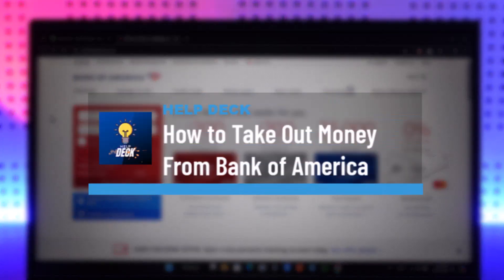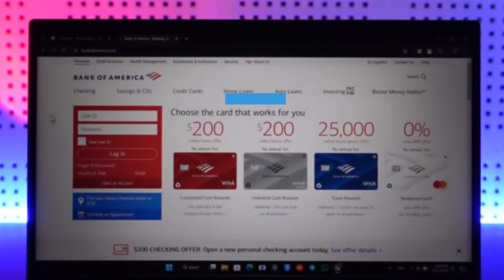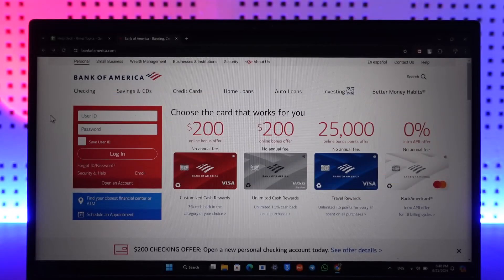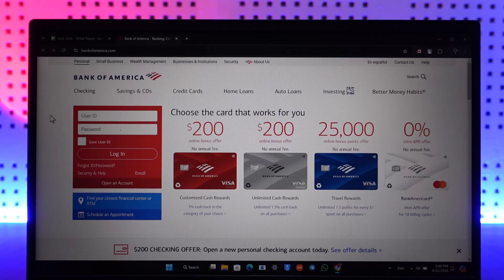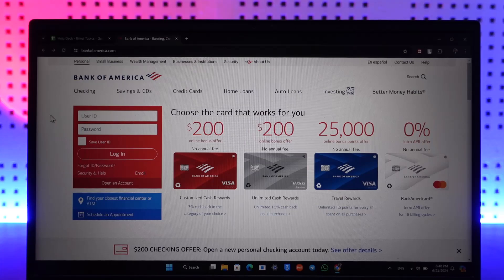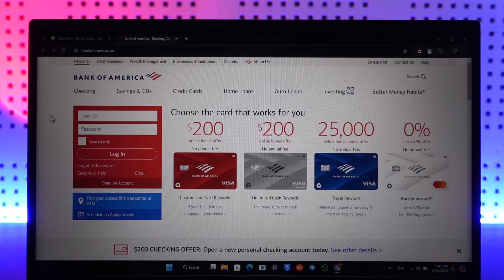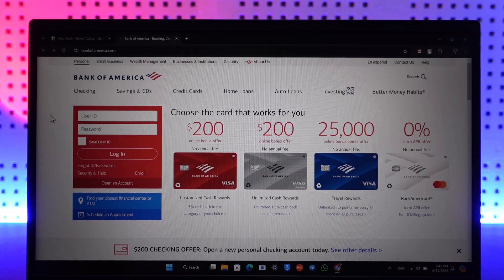How to Take Out Money From Bank of America !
This video explains how to withdraw money from your Bank of America account. It details three different methods: using the mobile banking app or online banking for cardless withdrawal, using a debit card at an ATM, and exchanging money at an electronic shop or similar service.

Watch the video to learn how to get cash from your Bank of America account using the method that works best for you!

Chapters:
0:00 Introduction
0:07 Cardless Withdrawal
0:29 ATM Withdrawal
0:42 Cash Exchange
1:04 Conclusion